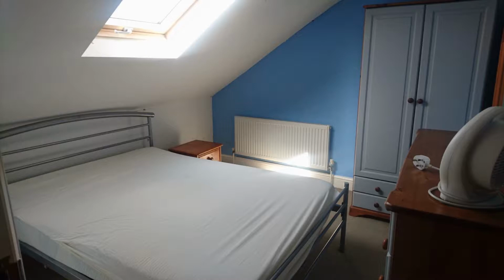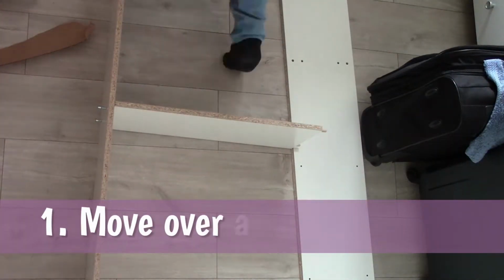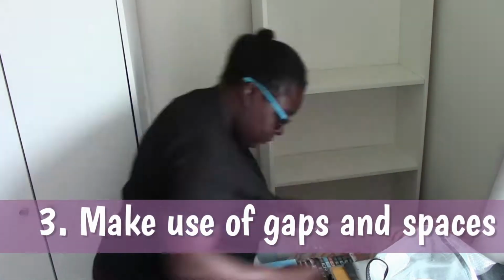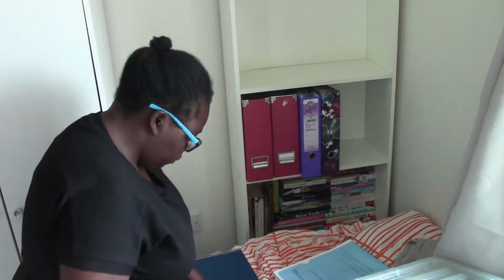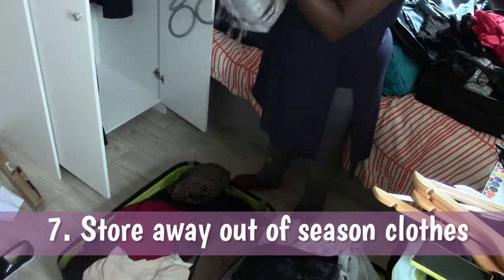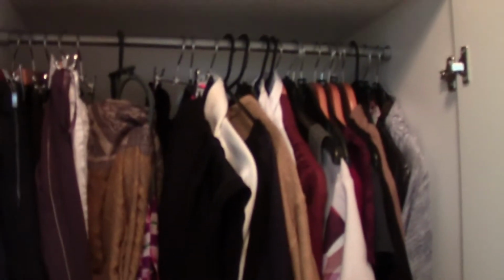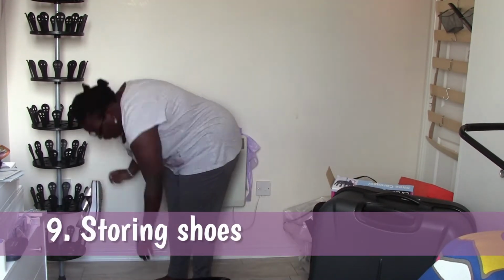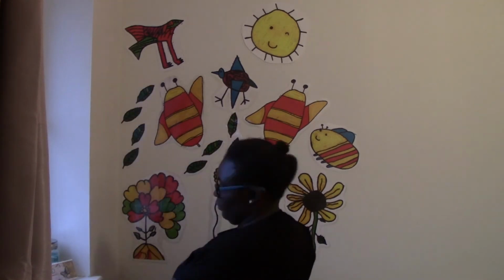How to move from Large Double Room to Single Room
In September I  moved from a large double room in East London to a single bedroom in Thurrock, Essex.  I wanted to document how I was able to move all my stuff in the double bedroom and make the single room a decent place to live.

Purchases
* Ikea Billy Bookcase
* Tension rod for wardrobe